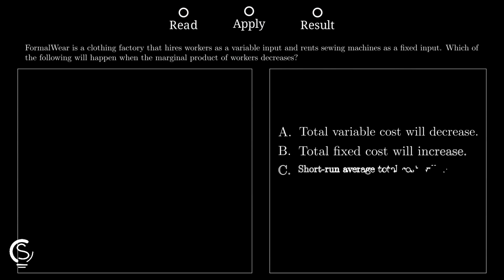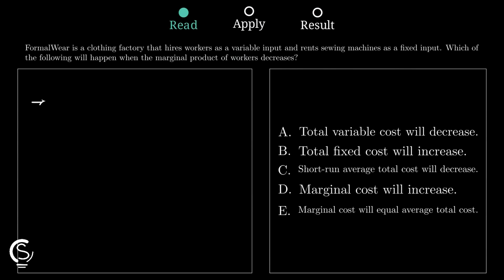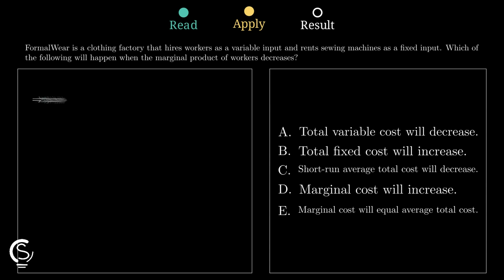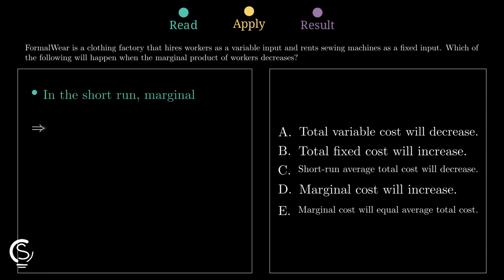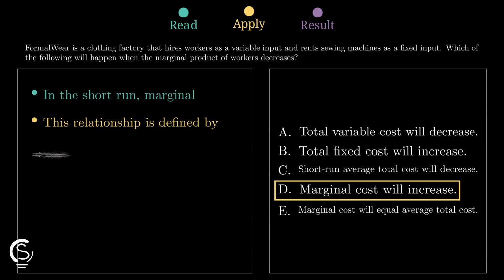2023 AP Micro Question 20 - Marginal Product and Marginal Cost Relationship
Detailed step-by-step solution for the 2023 AP Microeconomics Question 20 focusing on the inverse relationship between Marginal Product and Marginal Cost. This video explains how the law of diminishing marginal returns affects production costs in the short run. FormalWear is a clothing factory that hires workers as a variable input and rents sewing machines as a fixed input. Which of the following will happen when the marginal product of workers decreases? Options include changes to total variable cost, total fixed cost, short-run average total cost, and marginal cost. We break down the formula MC = w / MP to show why decreasing marginal product leads to increasing marginal cost. Want more AP practice?